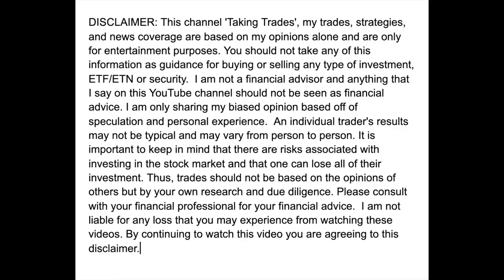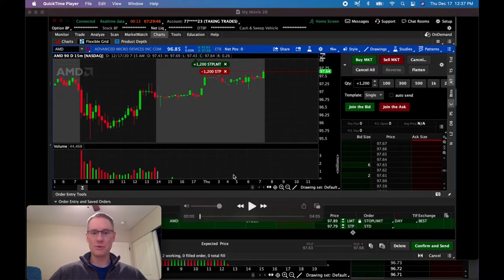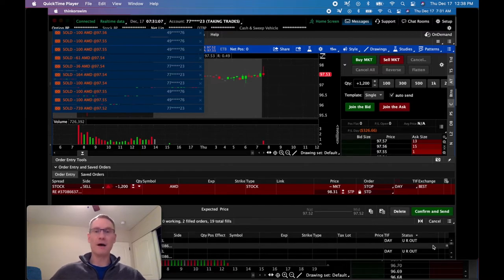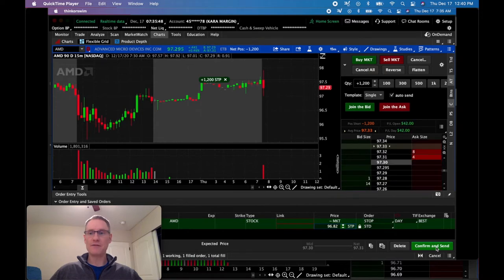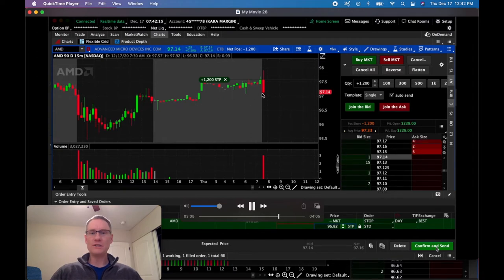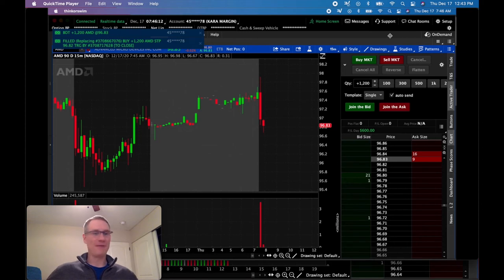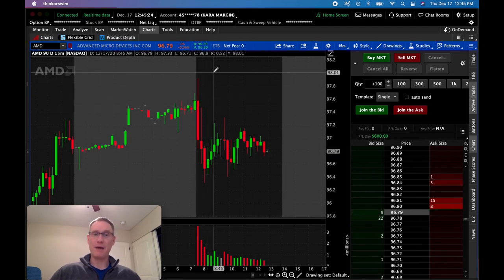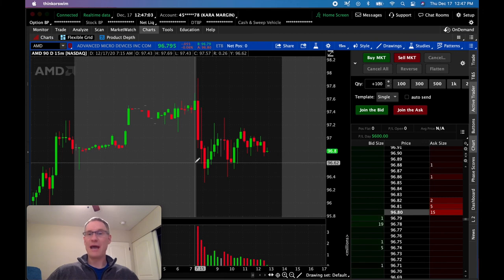✅ +$300 Profit Day Trading AMD Trade Analysis | TRADE #118 & #119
Day trading today went well as I added 1R to the profit column due to making +$300 Profit Day Trading AMD Trade Analysis | TRADE #116 & #117